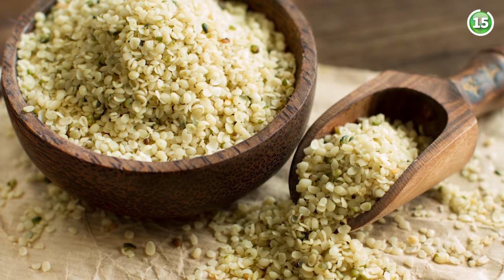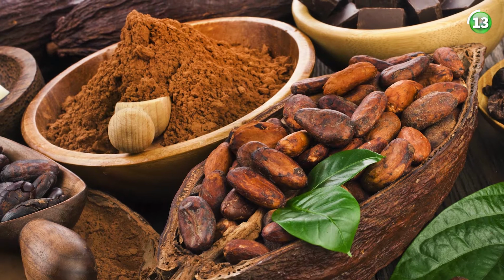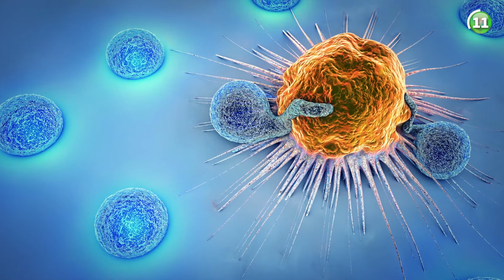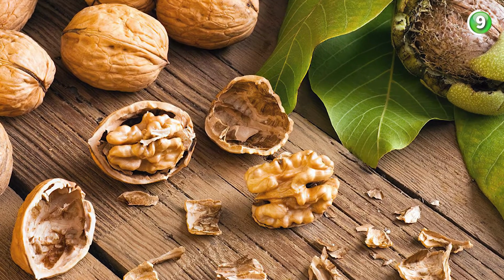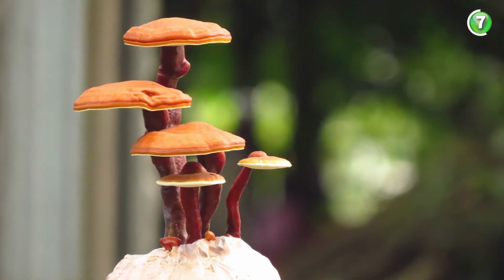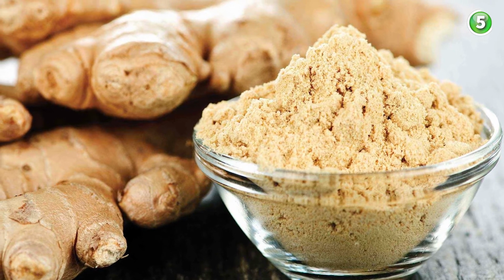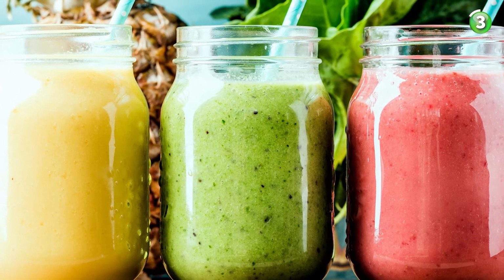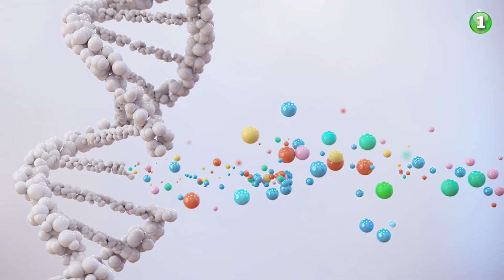15 Superfoods That Add SUPERIOR Health Benefits To Your Smoothies!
These 15 Superfoods (and Powders) Have The Most Beneficial Nutrients That Will Amplify Your Smoothies Into Super-Smoothies!
Welcome to the *Level Up Health* YouTube Channel.
Sit Back, Relax, and Enjoy Intriguing Health Videos That Benefit You For A Lifetime!

Chapters:
0:00 - Introduction
0:20 - Hemp Seeds
1:02 - Chia Seeds
1:29 - Cacao
2:02 - Leafy Greens
2:41 - Ground Flax Seed
3:33 - Matcha
4:18 - Raw Walnuts
4:58 - Camu Camu Powder
5:33 - Mushroom Powders
6:53 - Turmeric
7:26 - Ginger
7:59 - Acai
8:25 - Spirulina
9:07 - Chlorella
9:50 - Maca
10:29 - Outro